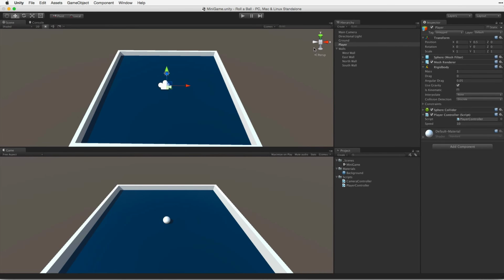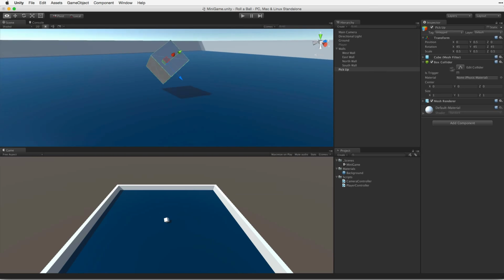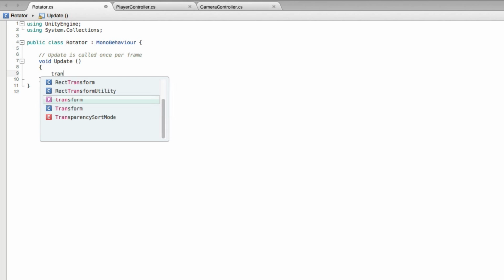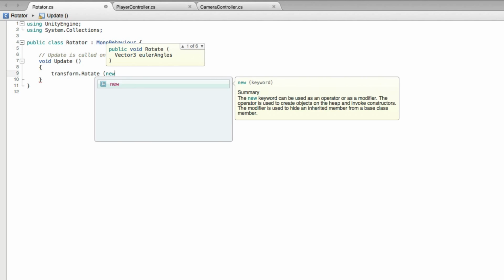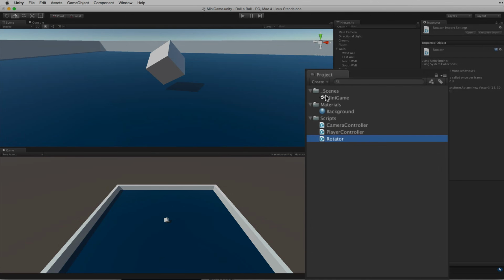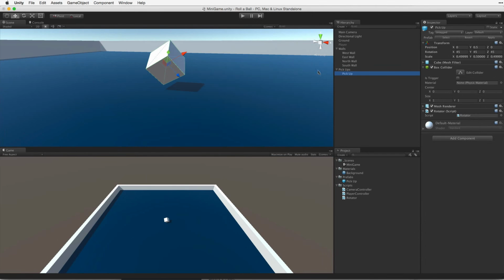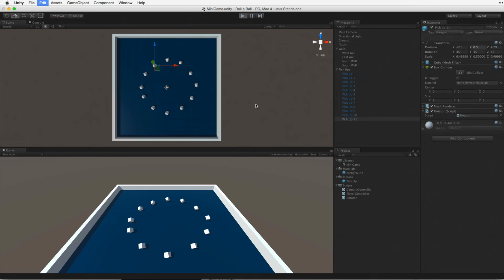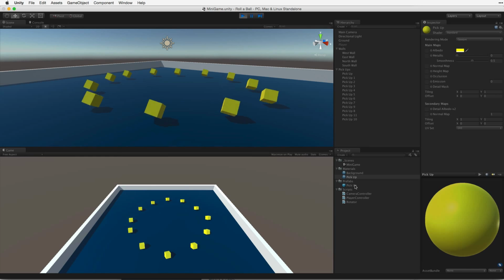Unity 5 Roll a Ball game 5 of 8 Creating Collectibles Unity Official Tutorials